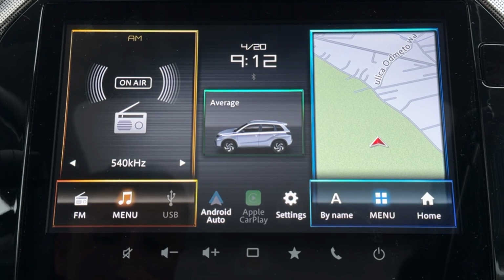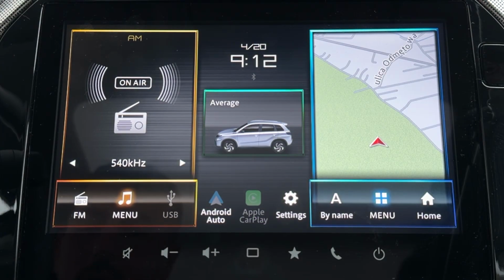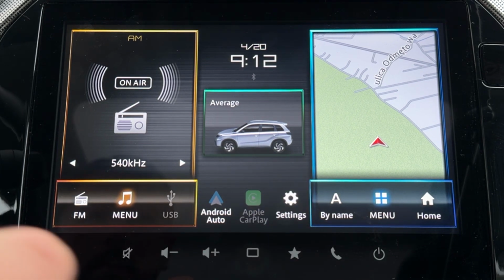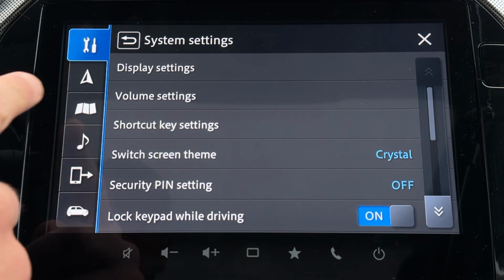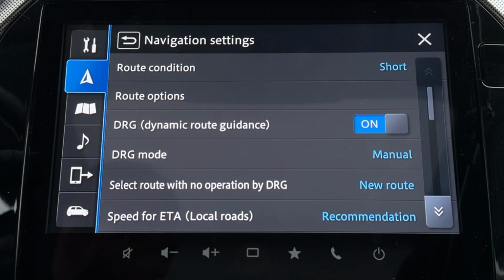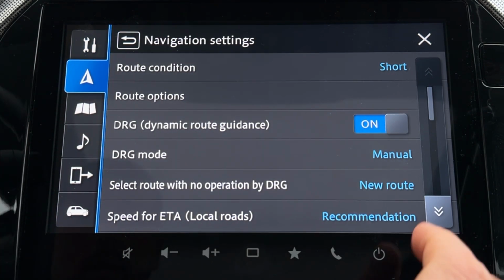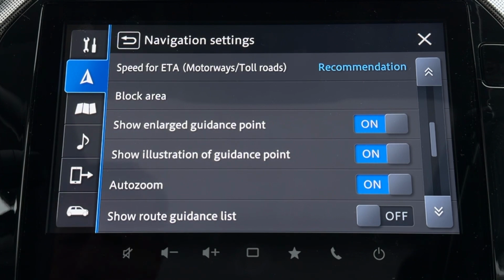Suzuki Vitara - How to Use Autozoom on Navigation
In this short video I show how to use the Autozoom feature on the Suzuki Vitara navigation system. You will learn how to open the infotainment home screen, go to Settings → System → Navigation, find the Autozoom (system scaling) option and toggle it on or off. Autozoom automatically zooms out on fast straight roads for a bird's-eye view and zooms in when you approach turns so you can see exact street corners. This makes navigation clearer and safer while driving.

How to use Autozoom on Suzuki Vitara navigation?
How to enable Autozoom on Suzuki Vitara?
Where is the Autozoom setting in Suzuki Vitara infotainment?

0:00 Intro - What is Autozoom and why use it
0:06 Open the Suzuki infotainment home screen
0:17 Go to Settings and open System settings
0:28 Select the Navigation tab
0:41 Find the Autozoom (system scaling) option
1:02 Enable or disable the Autozoom toggle
1:24 Wrap up and subscribe